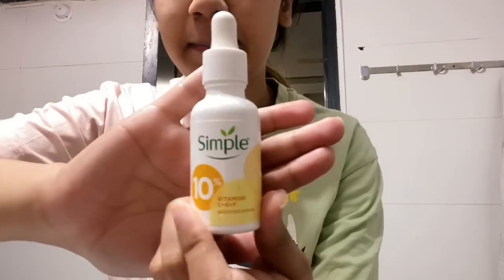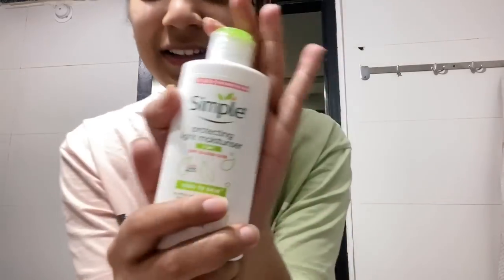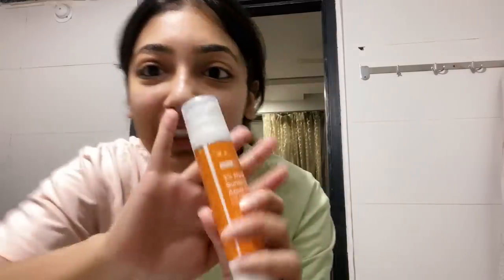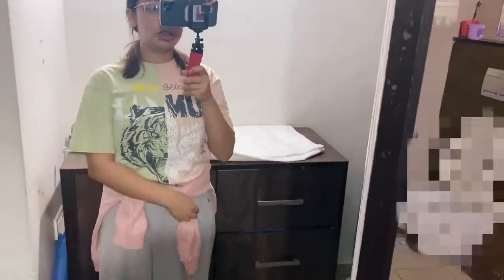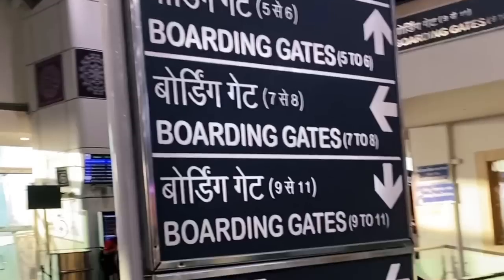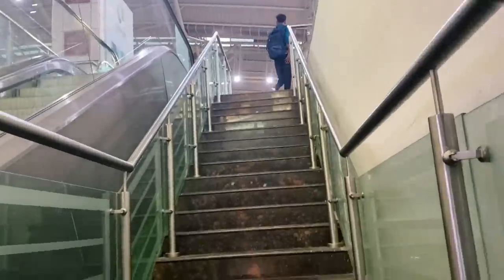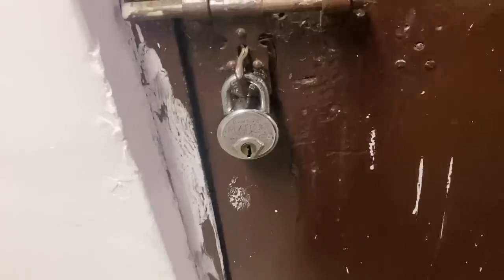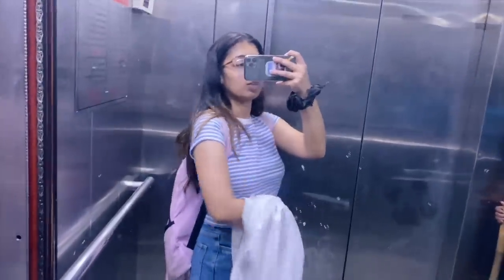3rd YEAR BEGINS *chaotic* - travelling, classes, hostel room?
Hi guys! college starts again! I'm so excited to attend my first day but I also have a chaotic day as I need to travel and settle in hostel :'(
Stay safe, love you xx

Choosing gentle & kind products for your daily skincare routine, can really do wonders !✨

@simpleskincareindia is committed to give your skin, the best that it deserves, they have the cleanest & the most uncomplicated products that downright love your skin and not to forget - the planet too ❤️

It’s about time you start loving your skin & treating it the "Simple" but the right way !💫

Grab your clean products by Simple now from the link below & give yourself the much needed love  ⬇️

FAQ
✰ Camera? canon g7 xii and iPhone 11 Pro

If you're reading this, comment '6:22' loll
Love you all! Seeya soon :D